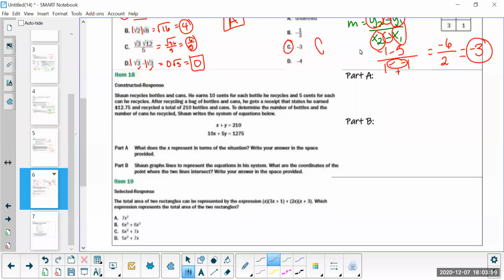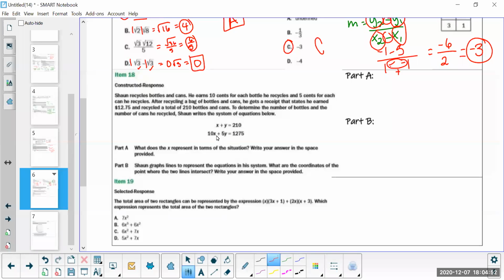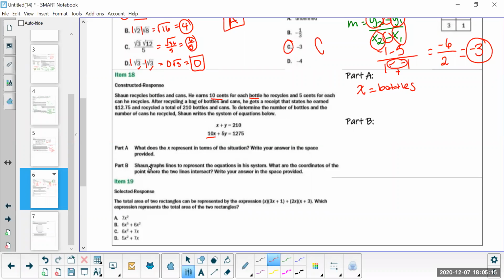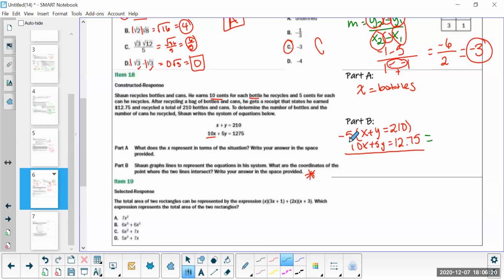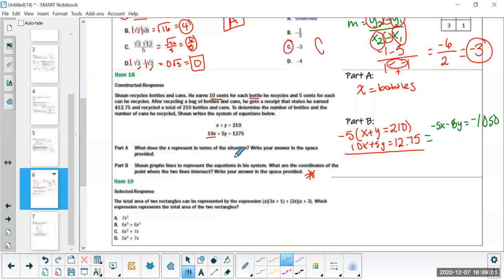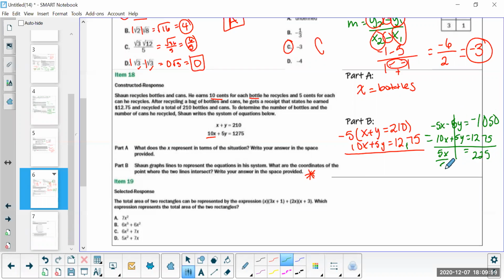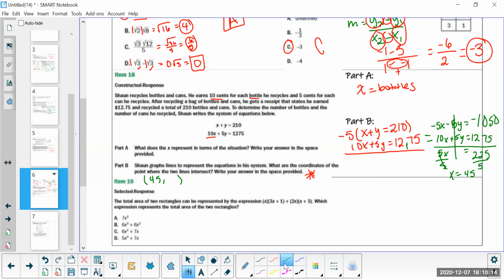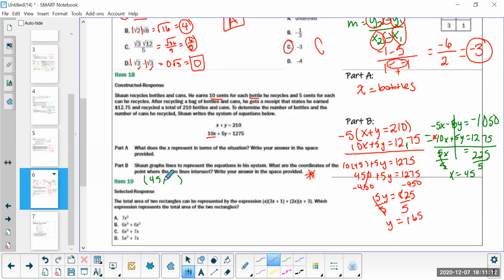EOC REVIEW Question 16